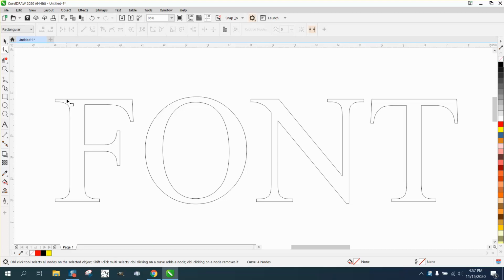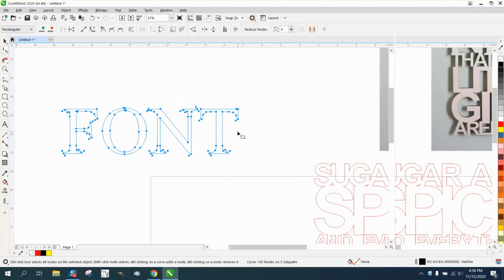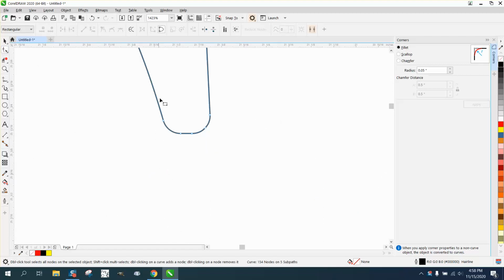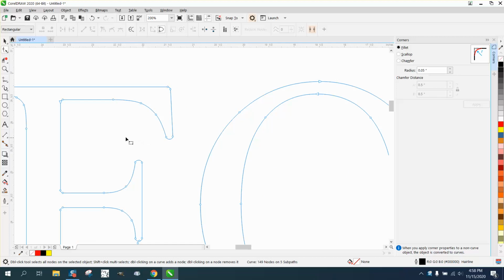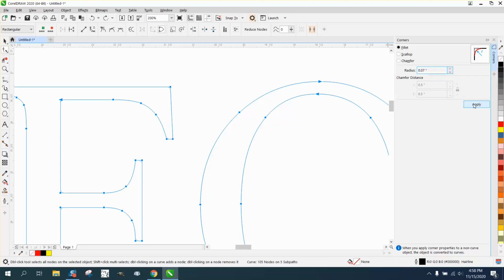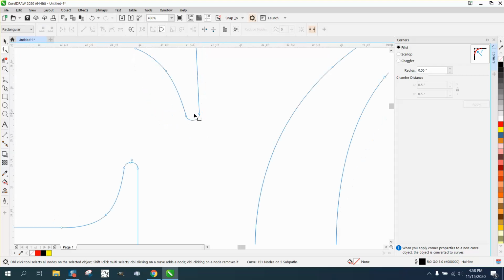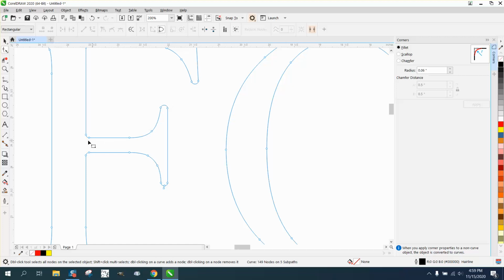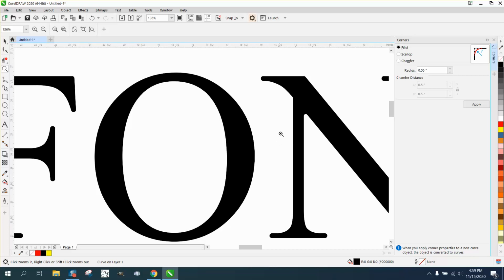Corel Draw Tips & Tricks Round Corners on a font Part 2